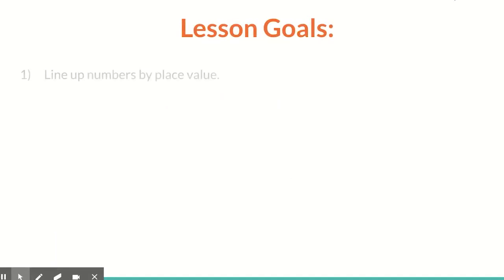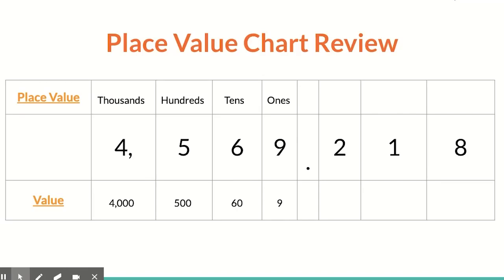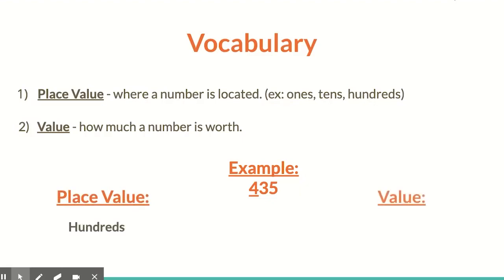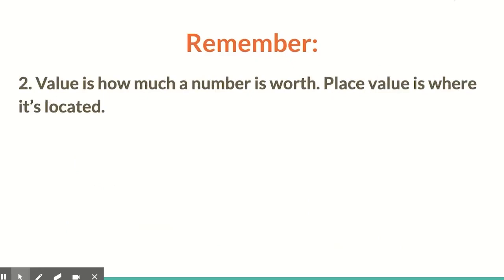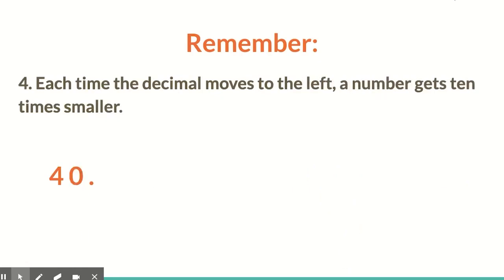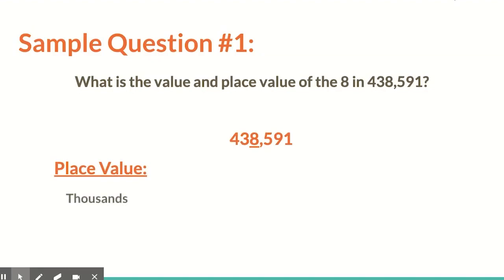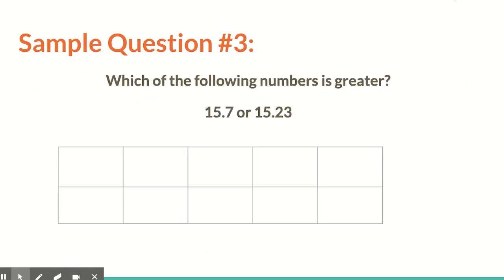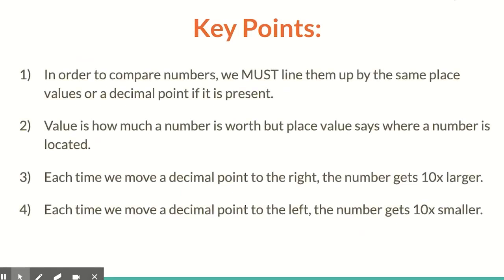HESI A2 Math Lesson (place value)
Welcome to NurseHub’s place value lesson. This lesson will help you to prepare for the math test on the HESI A2. Brian will walk you through all that you need to know about place value for the HESI A2 exam.

Test yourself on the content with this free place value quiz

Not a premium member yet?

Our new premium membership is now available and our best value yet! With your premium membership you’ll gain access to:

Practice Quizzes to help you study each skill and concept from every section of the HESI A2 and TEAS VI.

5 full-length practice tests to track your progress for each exam section of the HESI A2 and TEAS VI.

ATI TEAS 7 Math Video Library

ATI TEAS 7 ELU Video Library

ATI TEAS 7 Reading Video Library

HESI Grammar Video Library

HESI Math Video Library

HESI Reading Video Library

Prepare for Nursing School Video Library

All new content that’s added to our site (we’re working on even MORE video libraries at this very moment!)

Head over to NurseHub.com to check out the subscription options, starting at only $19.99/month.